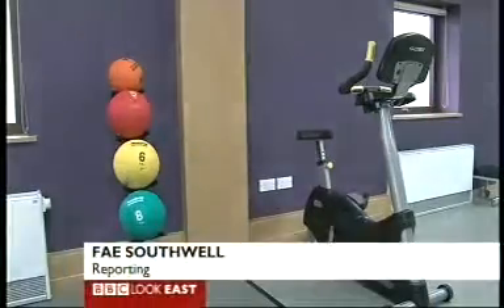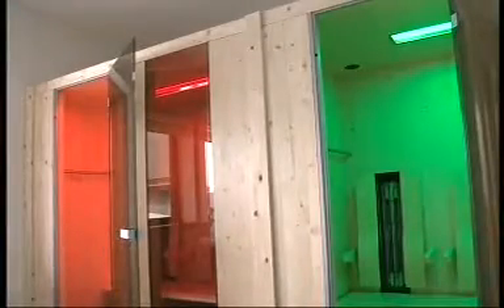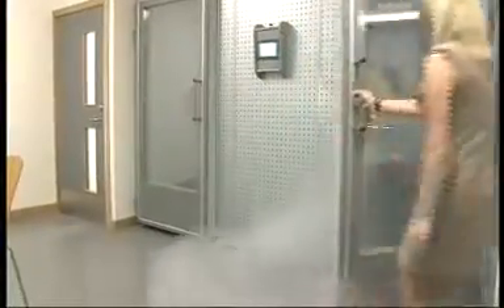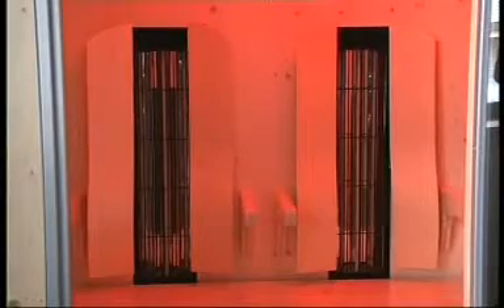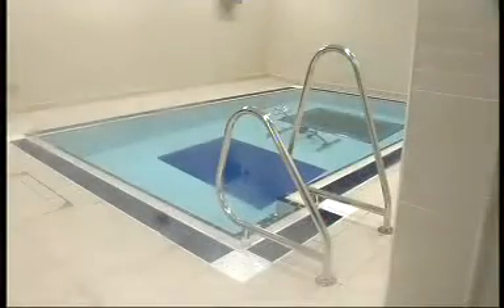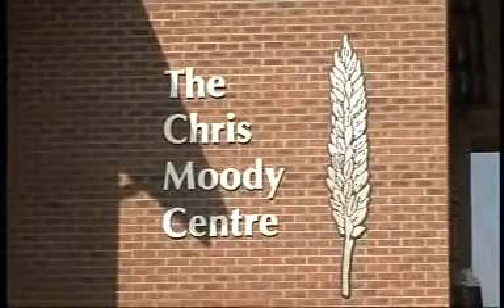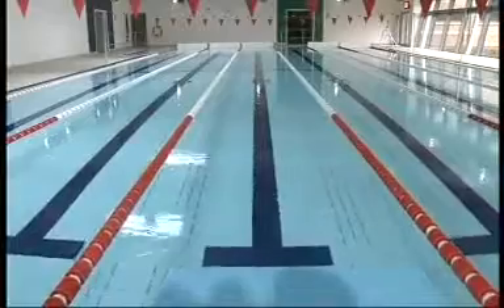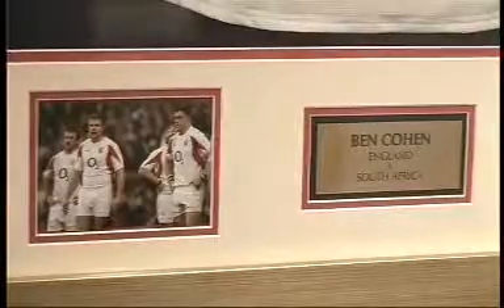Perry Hyperbaric Chamber Moulton College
Perry Baromedical Hyperbaric Chambers at Moulton College Grand Opening - Video source from the BBC